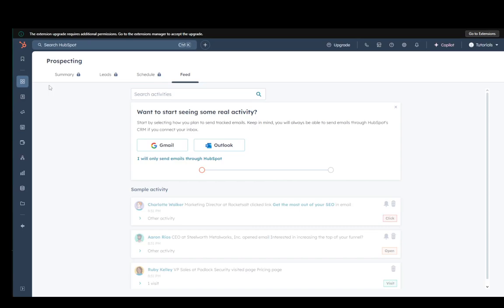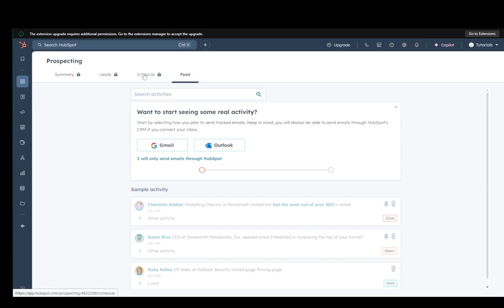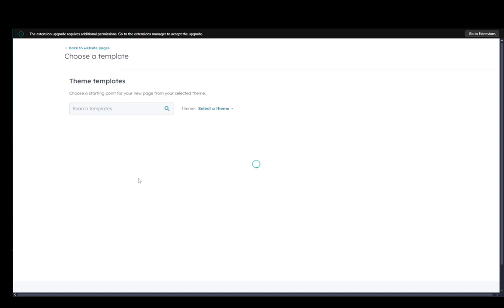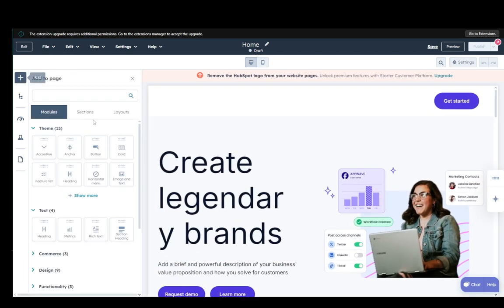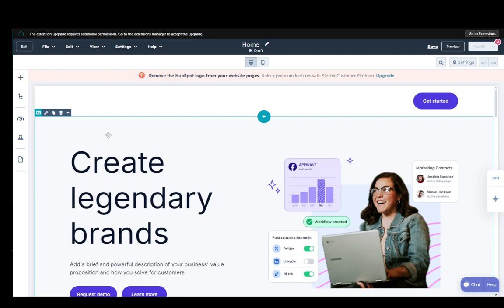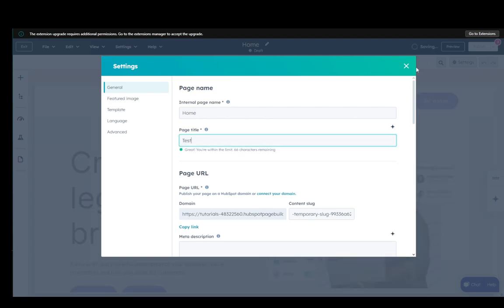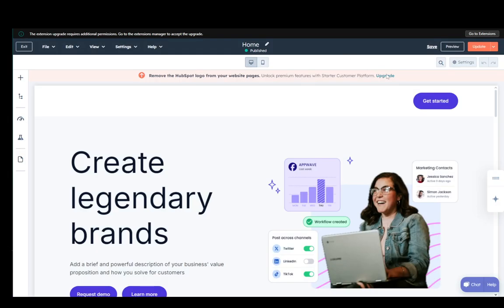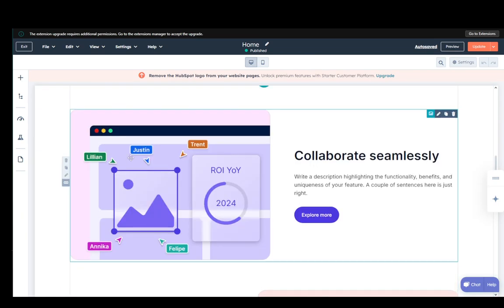How To Create A Hubspot Website Tutorial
Today we talk about create a hubspot website,how to create a hubspot website,hubspot tutorial,how to use hubspot,hubspot website builder,hubspot tutorials